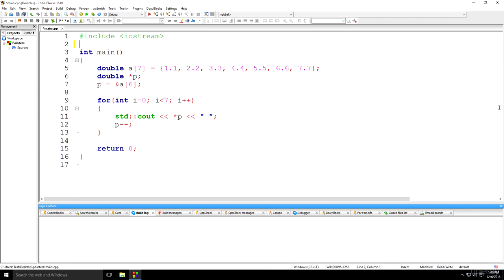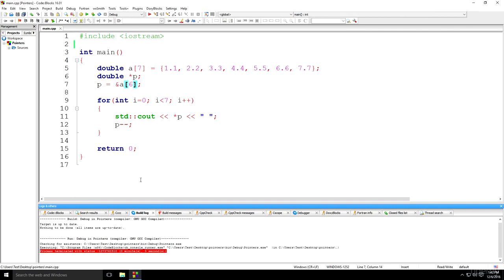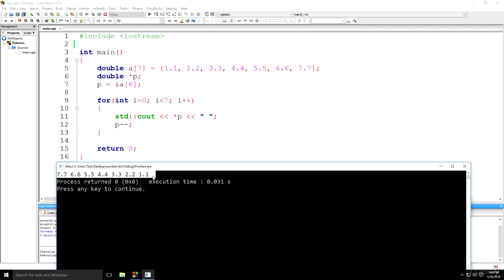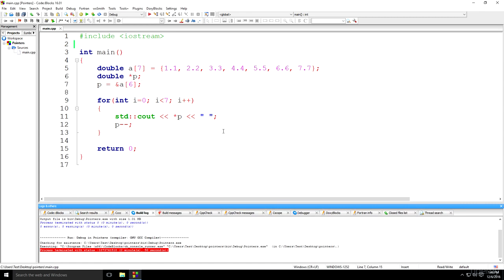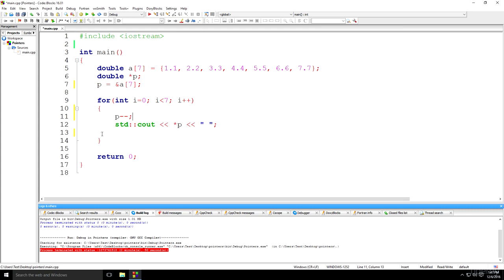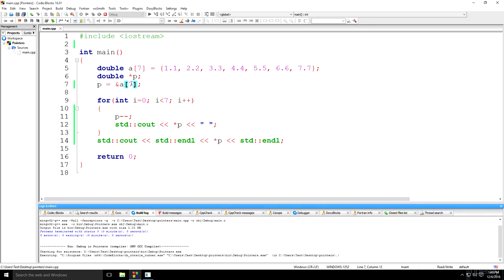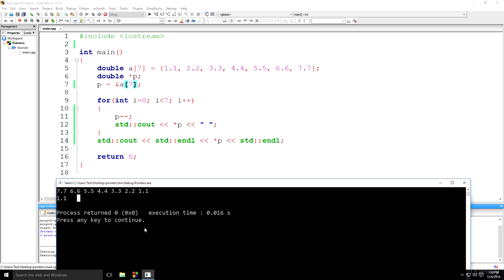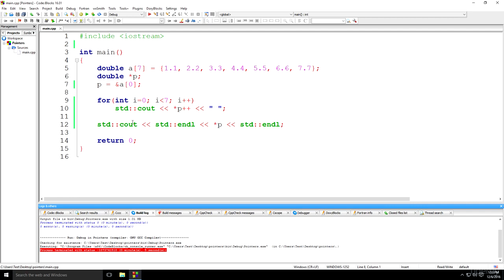19.4 Operators and Pointers Part 2